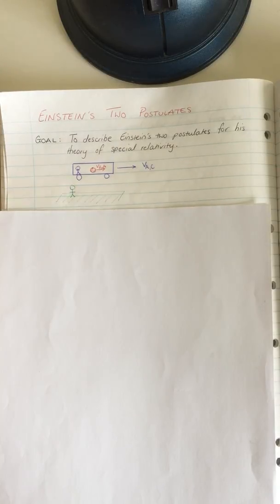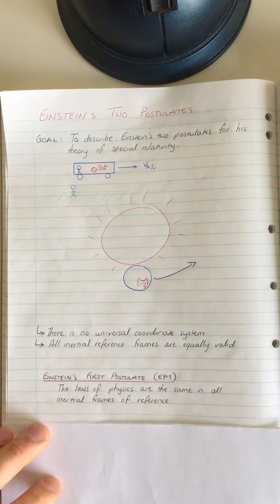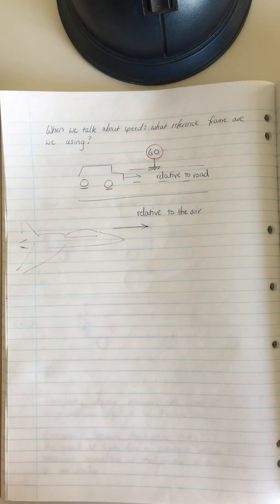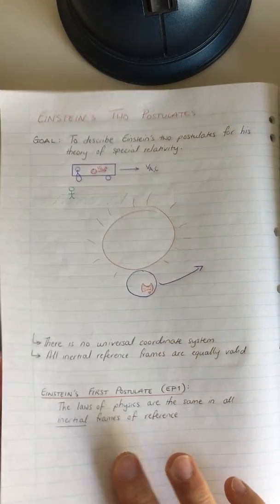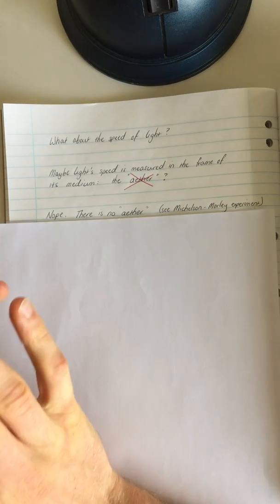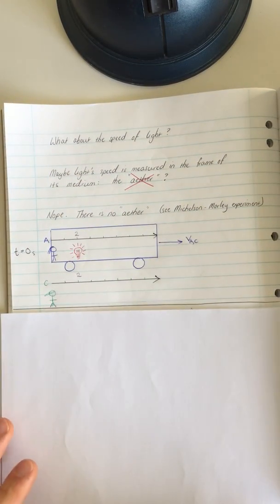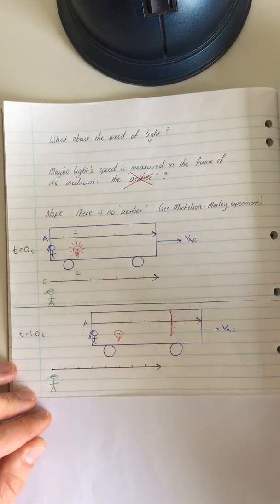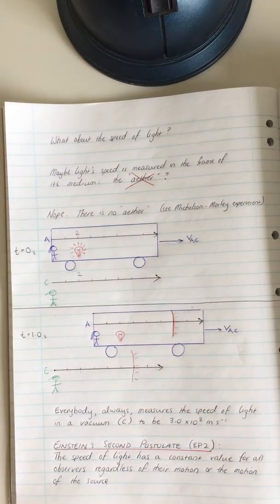SR02 Einstein's two postulates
This video covers the ideas of Einstein's two postulates which form the basis of his theory of special relativity.